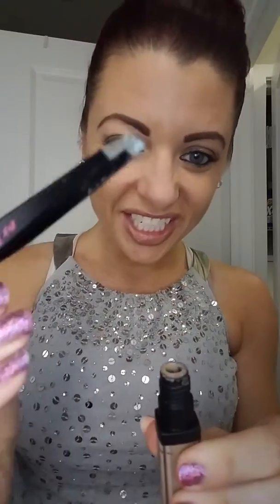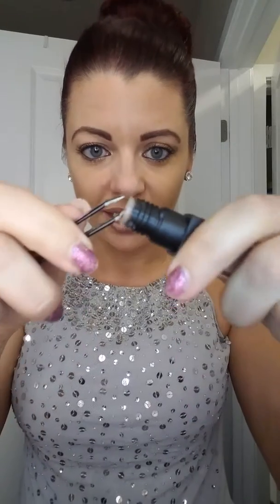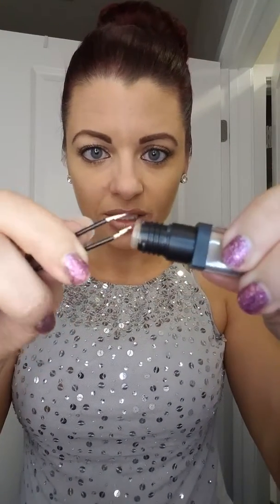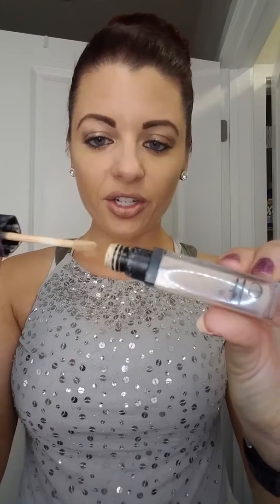Beauty Hack: Use All Your Concealer & Save Money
Concealer: E.L.F.

Tools Needed:
Tweezers